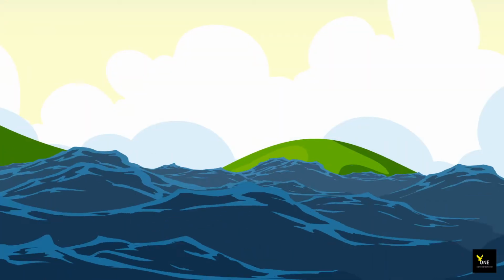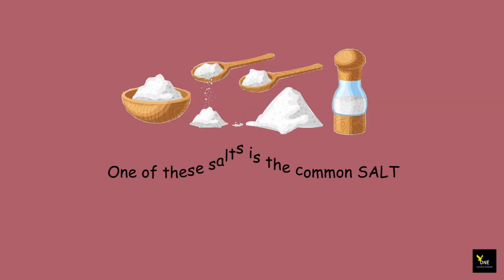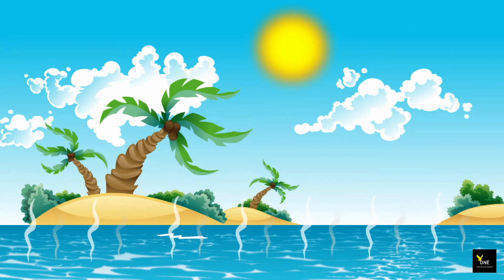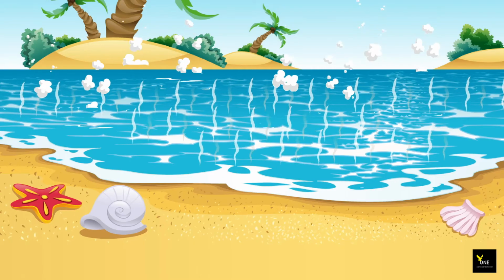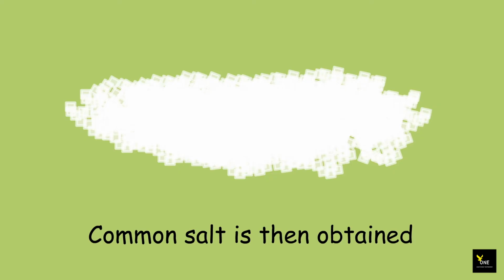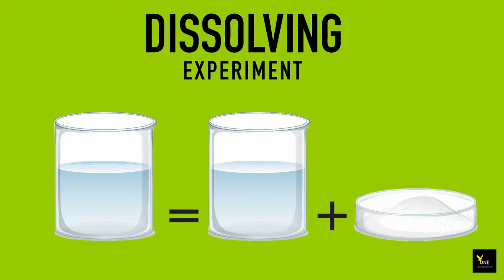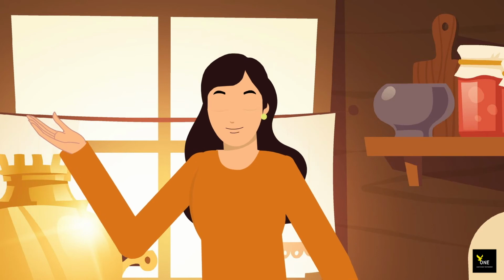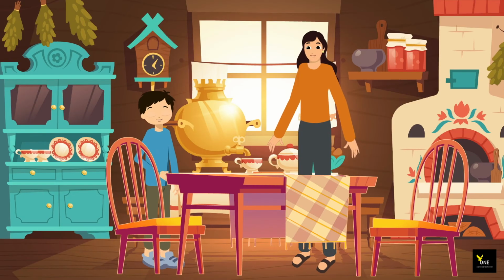Evaporation & Condensation Explained for Kids | Science with Salt, Water & Steam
What happens when saltwater is heated?
And where do those mysterious water droplets on a cold plate come from? 🧂💧

In this hands-on science video, Arjun explores evaporation and condensation through everyday kitchen moments—like drying clothes, steaming milk, and making salt from seawater! 🌊

Perfect for students, teachers, and curious young minds, this episode brings science to life with relatable examples and easy explanations.

👨‍🔬 What kids will learn:
✅ What is evaporation?
✅ How salt is obtained from seawater
✅ What is condensation and how it works
✅ Why some mixtures need more than one separation method

🎯 Ideal for:

Class 6 NCERT Science: Separation of Substances

Science class demos or homeschool activities

Curious minds exploring the water cycle and kitchen chemistry